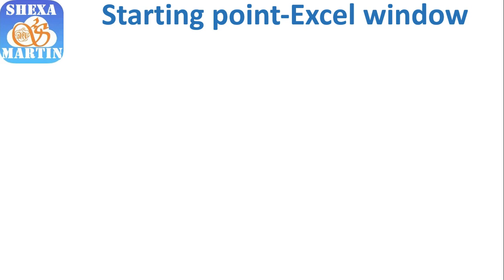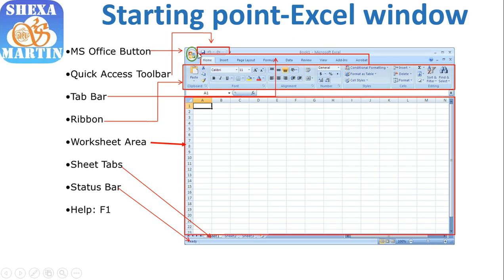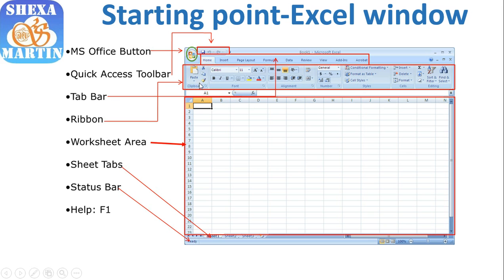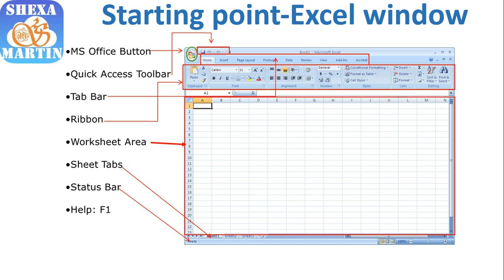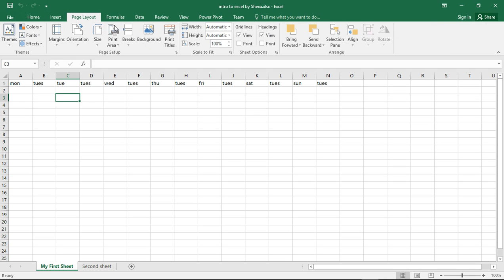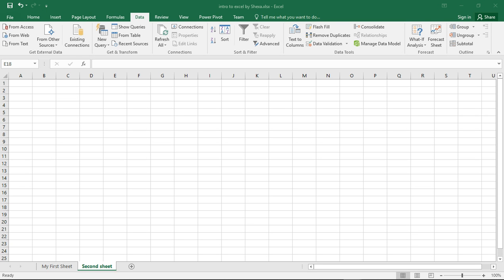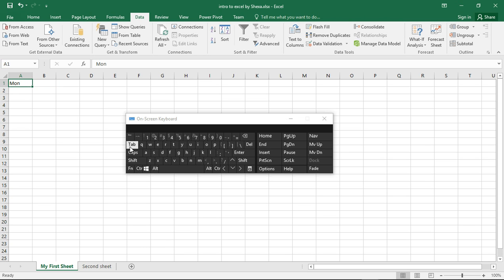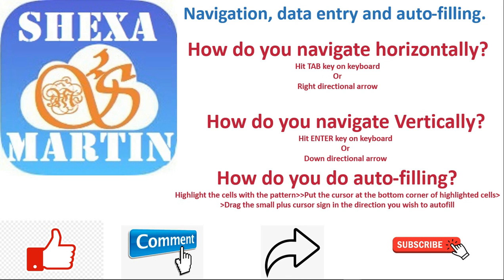2021 CUIT112 ITCA 2. Ms Excel Interface, horizontal and vertical navigation, and auto filling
Excel interface is decribed in this video. Microsoft Office button, quick access bar, Name box, formula bar are also described here. Horizontal navigation using TAB key or left and right directional arrows on the keyboard and vertical navigation using ENTER or up and down directional keys on the keyboard.